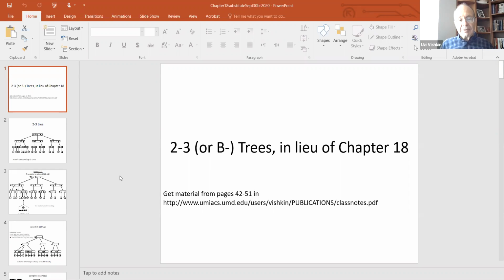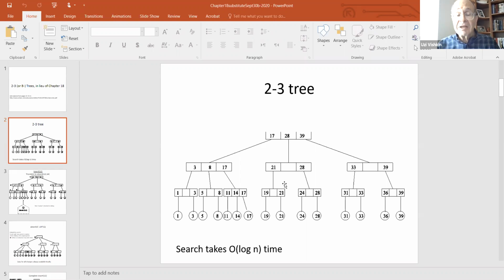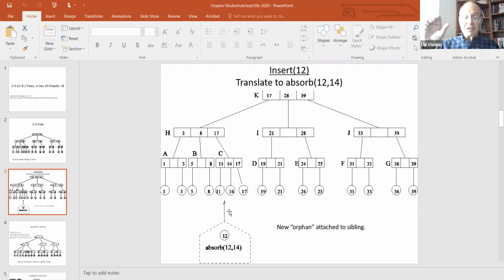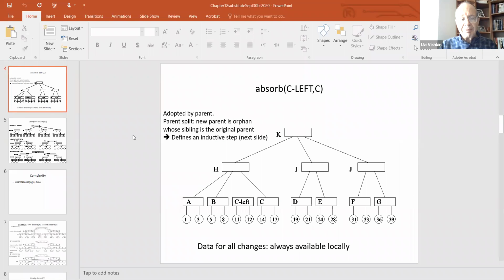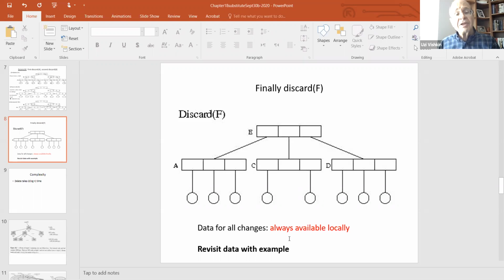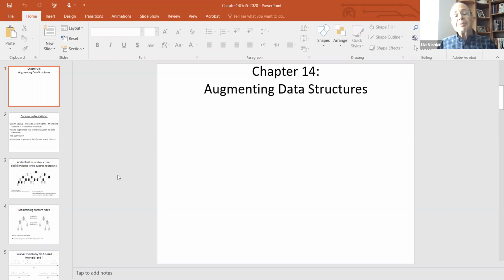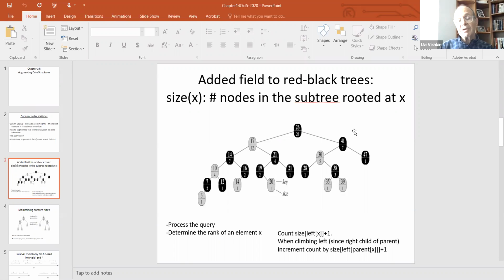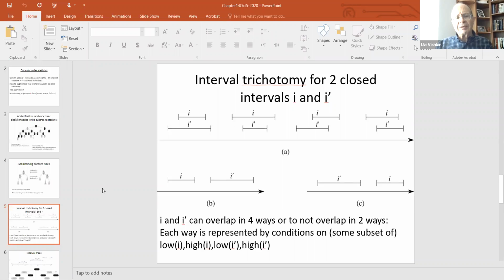GMT20200930 162941 ENEE641 01 1920x1030